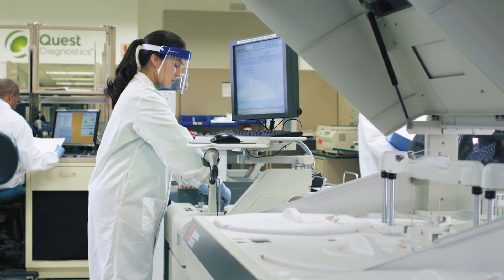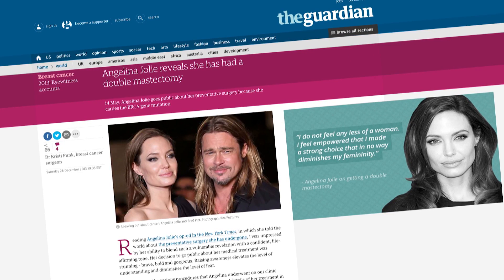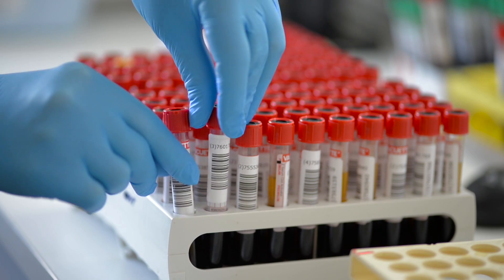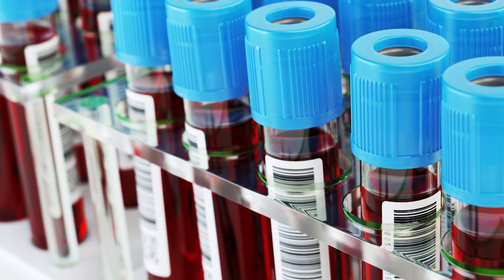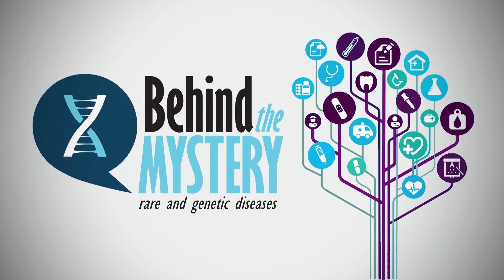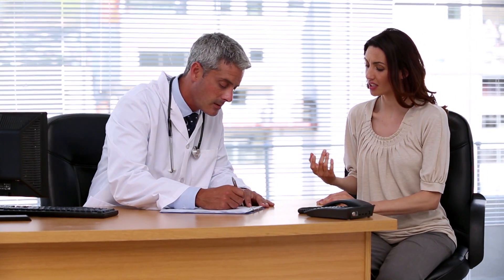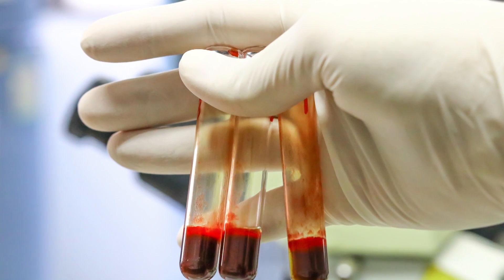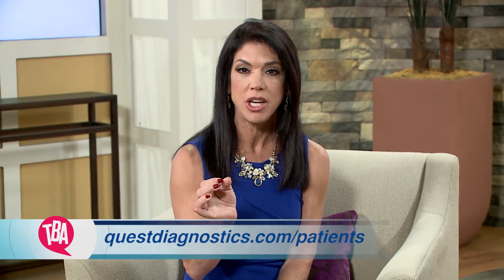Genetics And Our Health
Genetics play a crucial role in our health, but they don’t have to dictate our future. Genetic testing can help by providing information about a person's genes and chromosomes. Dr. Jay Wohlgemuth of Quest Diagnostics Incorporated, the world's leading provider of diagnostic information services, joins us to discuss the benefits of Genetic Testing and how it can help you on your health journey.   We’re talking prevention, detection and early intervention! Don’t miss it!

104146